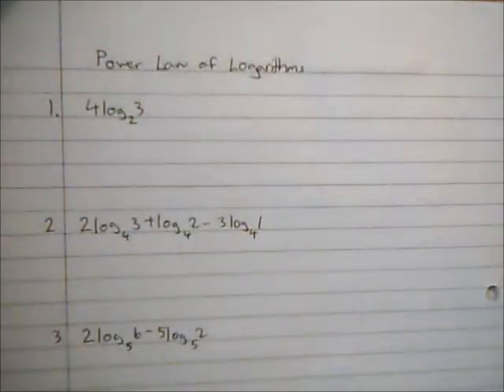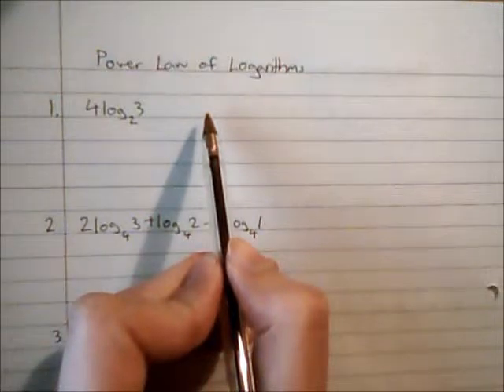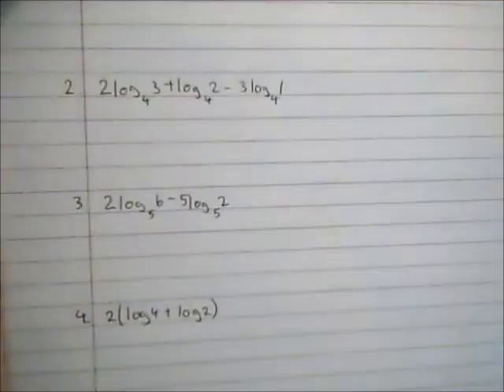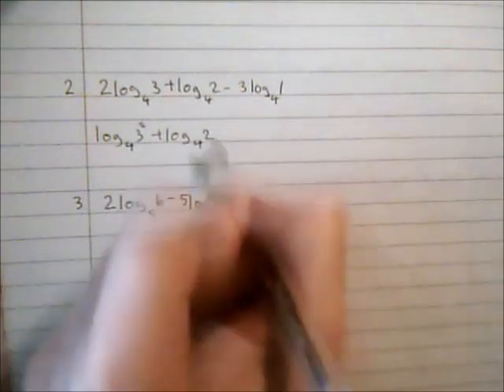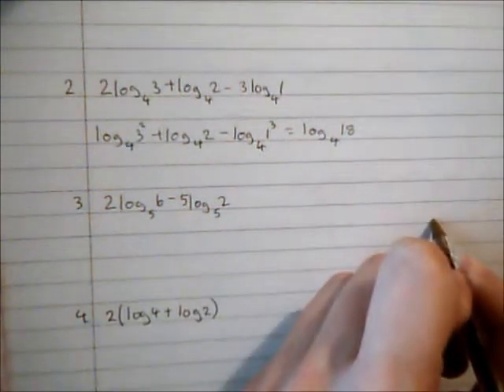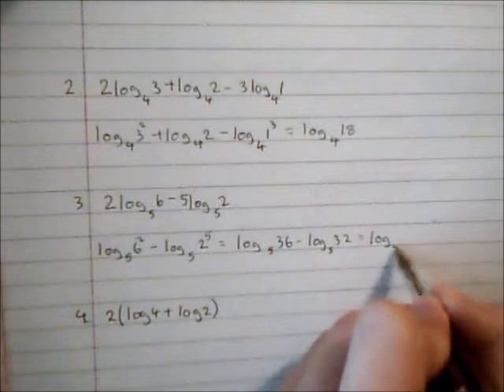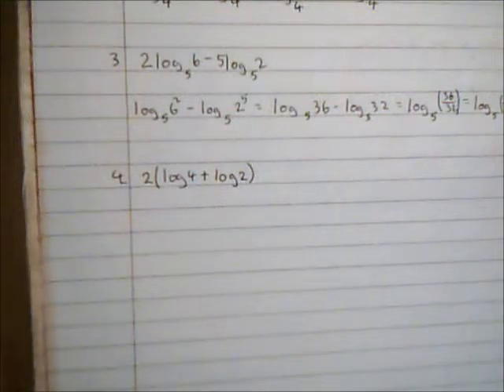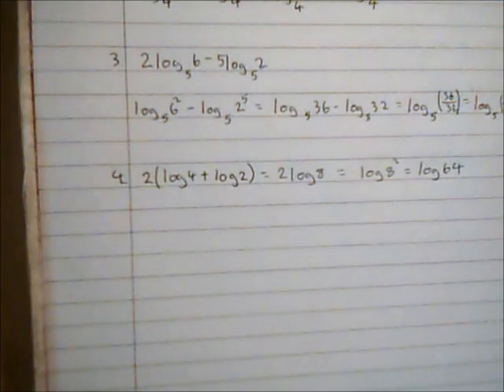Power Law of Logarithms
Video on how to use the power law of logarithms.